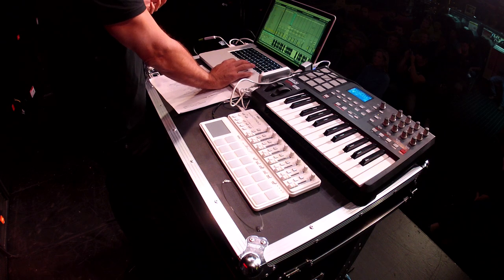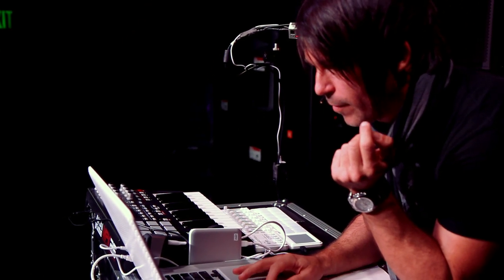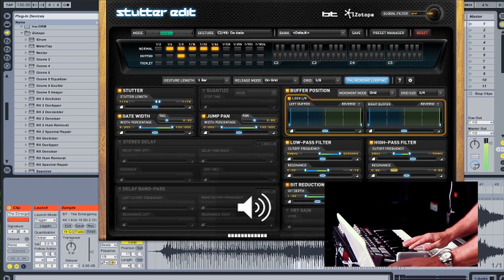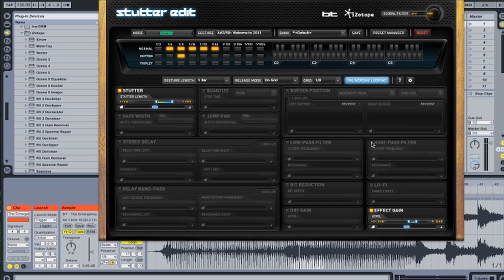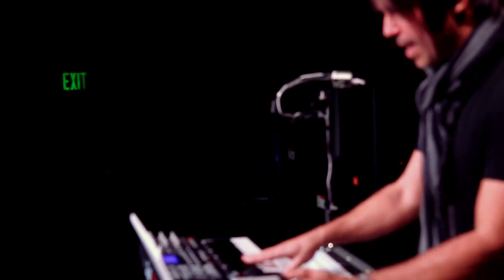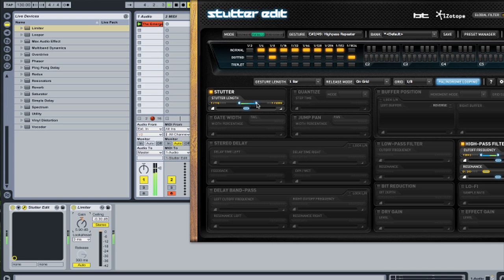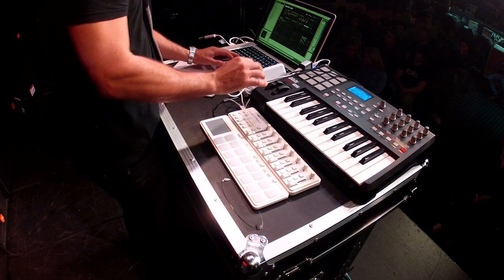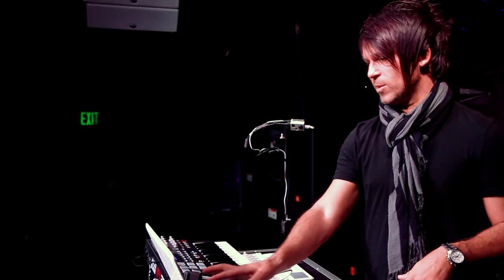At: Guitar Center Workshop - BT demos "Stutter Edit"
A Grammy-nominated American music producer who's worked with artists like Sting, Madonna, Seal and Peter Gabriel to scores for films like "Monster" and "The Fast and the Furious", BT has proven himself a visionary artist and producer as well as one of the leading technologists in the musical field.